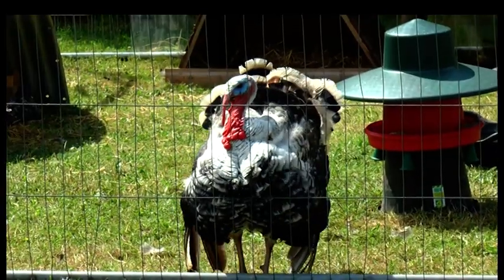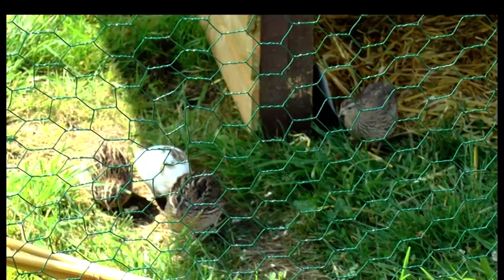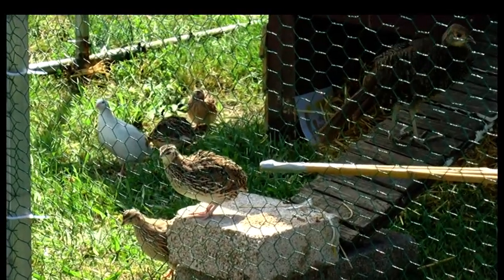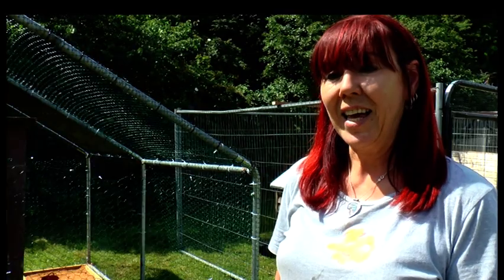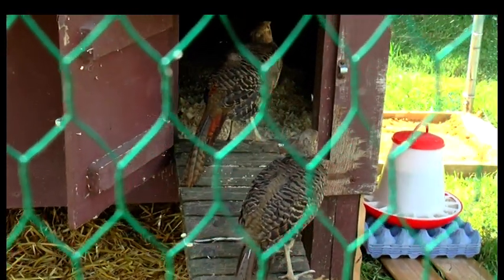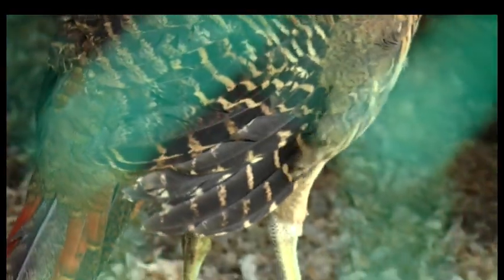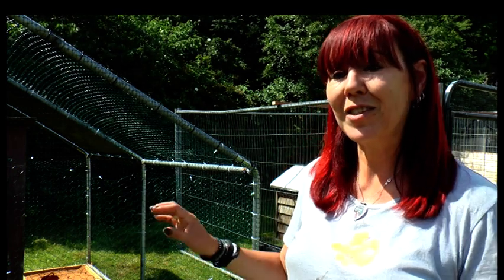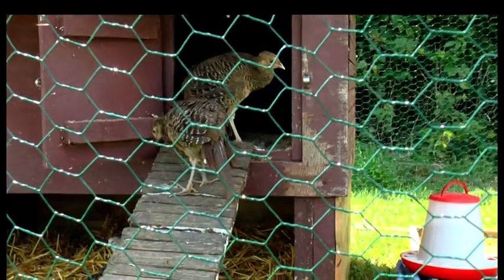The First Quail Ever Hatched By A Community Farm In Laverstock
A community farm in Laverstock have hatched their first ever quail as part of a teaching programme.
Education plays a large part at the farm, giving local schools and community groups access to the day-to-day work.
Rhaya Barton reports.